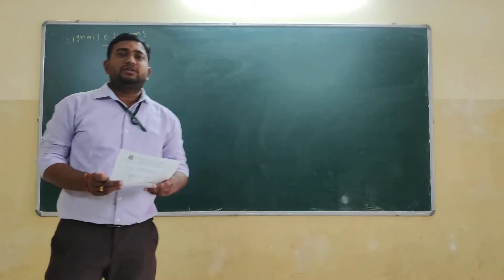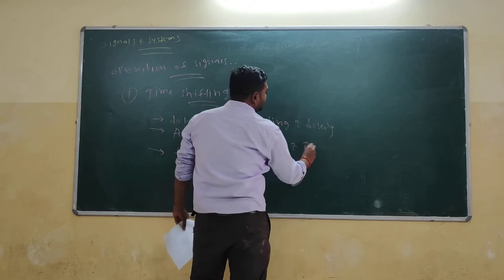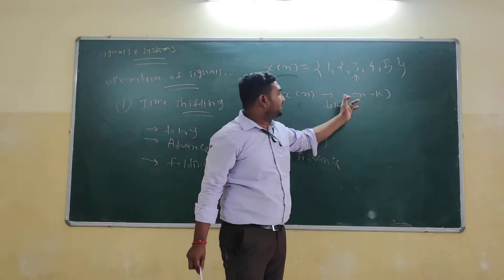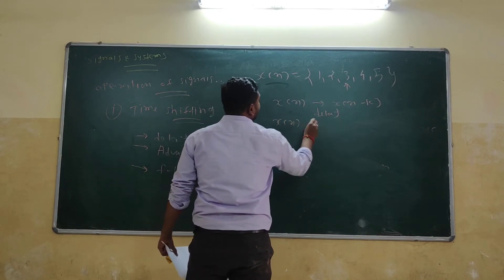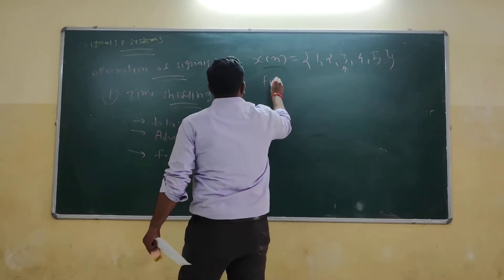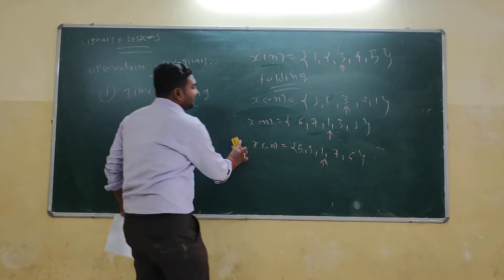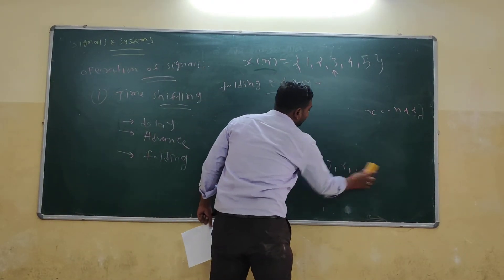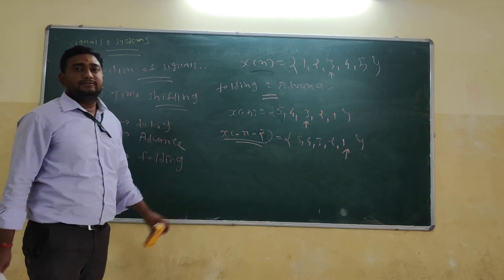Operations on Signal Shifting of signal, Folding of Signal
Prof.Hardik Prajapti
In this video, i have covered Operations on Signal with following outlines.
1. Shifting of Signal (Delay & Advance)
2. Folding of Signal ( Folding & Delay, Folding & Advance)